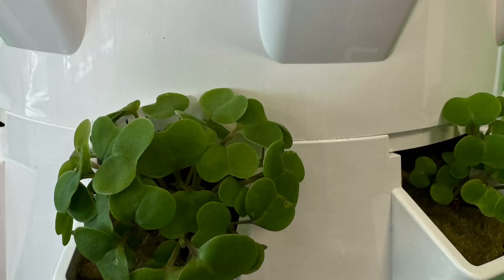Grow with Ilona: Progress check after 1 week of growing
One week after planting various microgreens and vegetables in an aeroponic tower, Nikki Csek of NowMedia and Ilona Morrison reunited to see how much the seedlings had grown.

At a glance, several sprouts could be seen, including some arugula and one of the two cucumber seeds that were planted.

The duo will wait another week to see if the other cucumber seed will sprout, and if not, they will swap it out and plant something else.